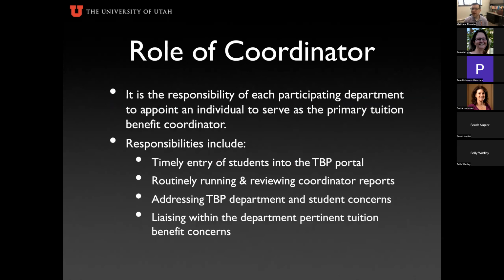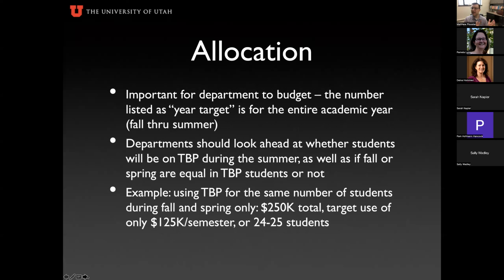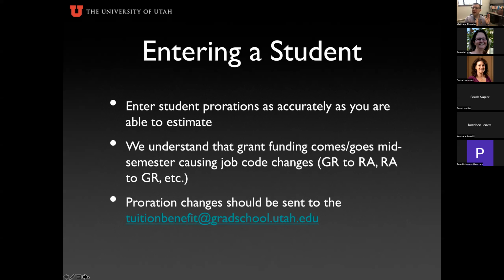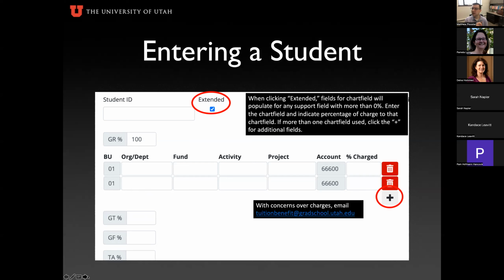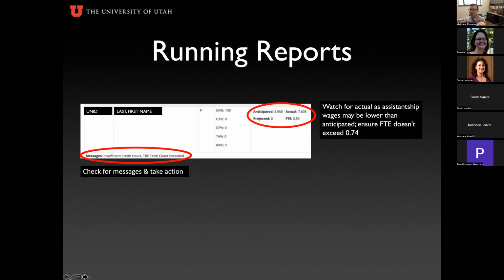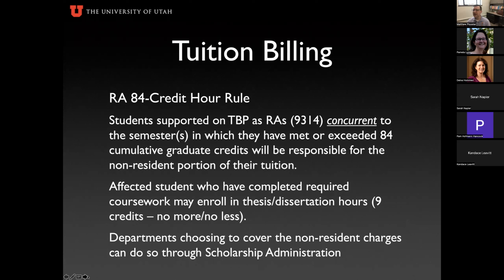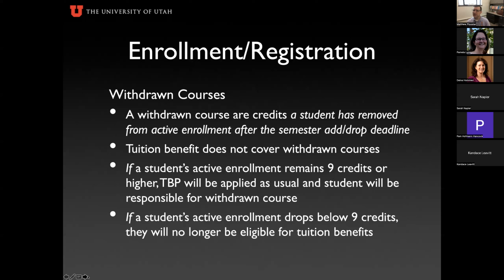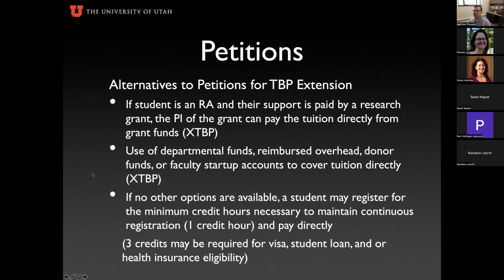TBP Coordinator Logistics Presentation - June 28, 2022 - University of Utah